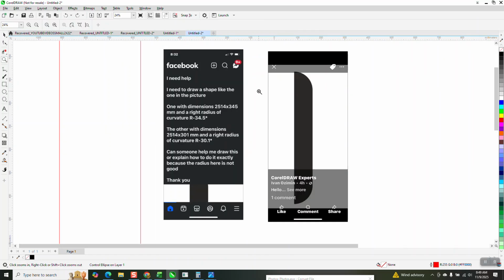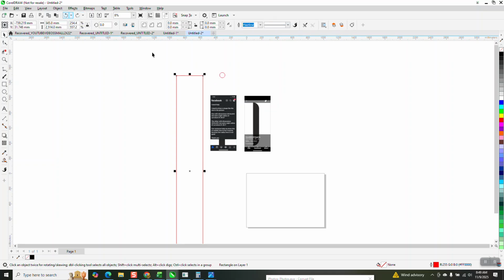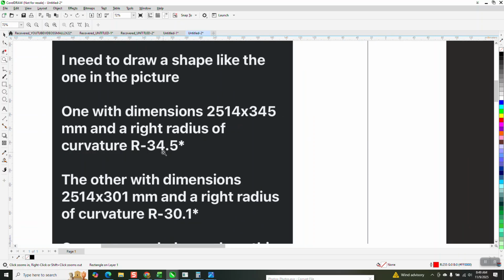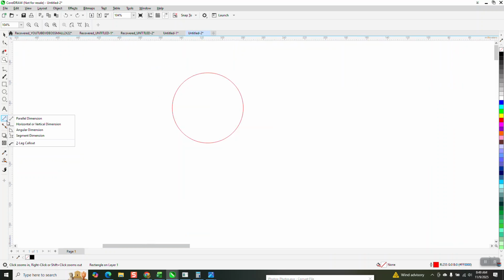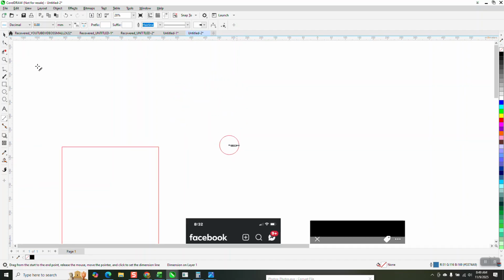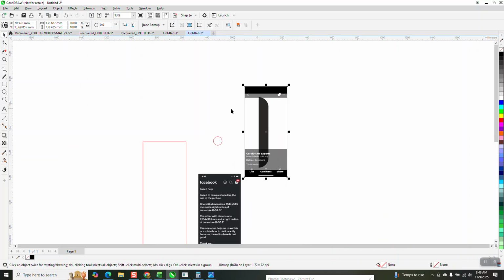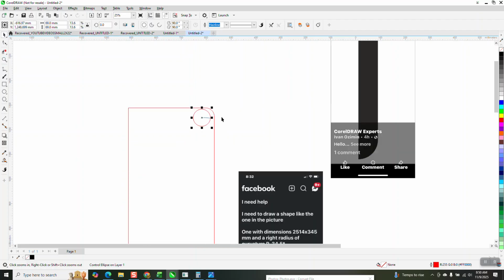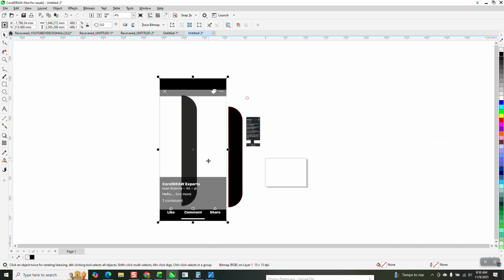Corel Draw Tips & Tricks Change the Radius of a corner